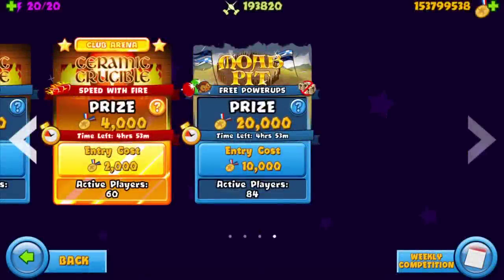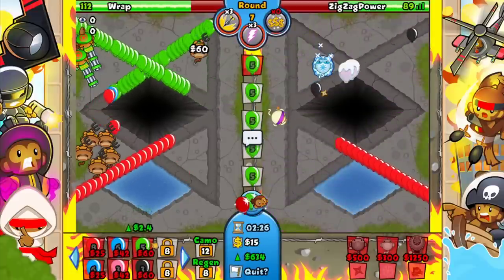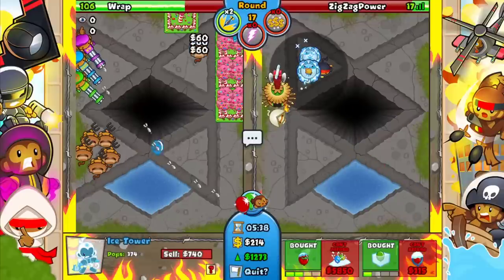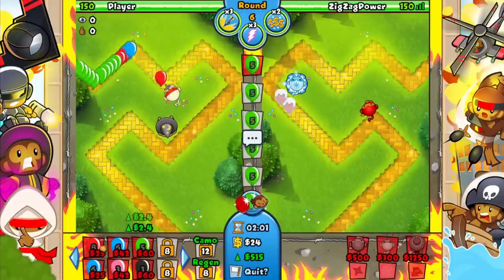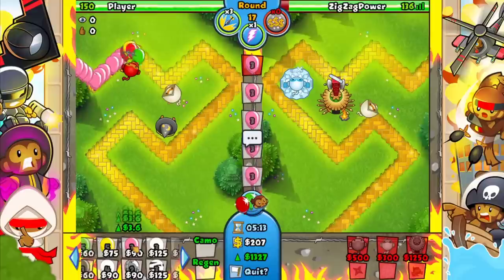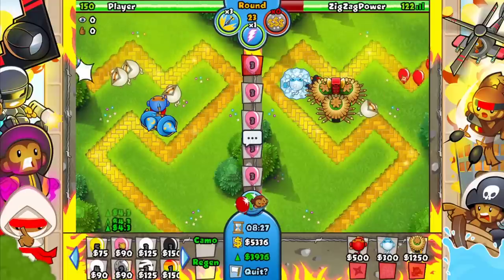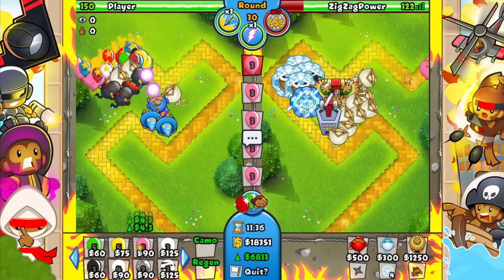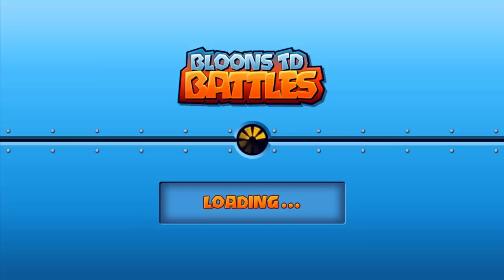This *FORGOTTEN* strategy is actually INSANE... (Bloons TD Battles)